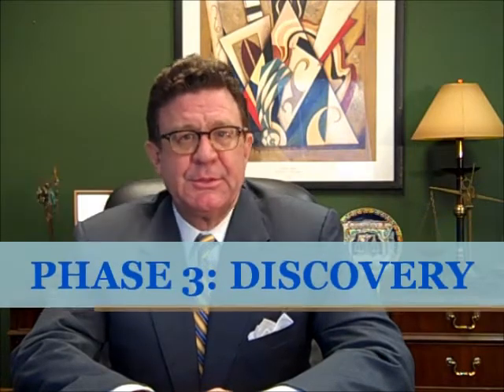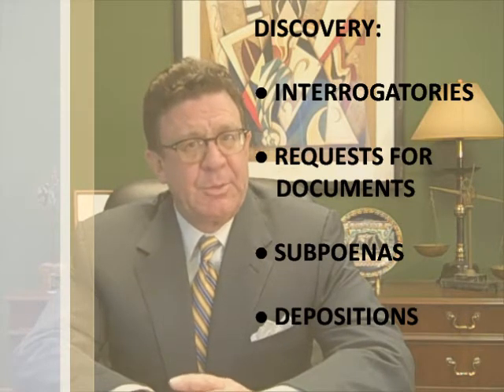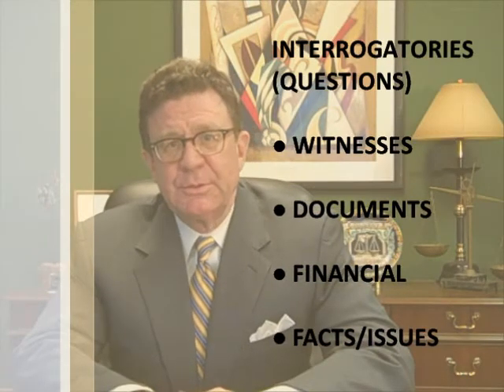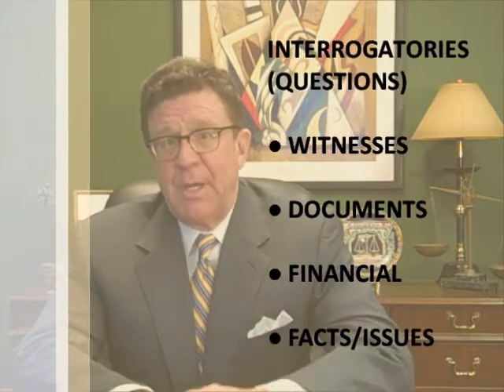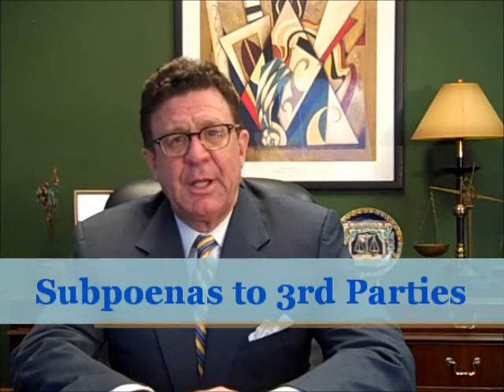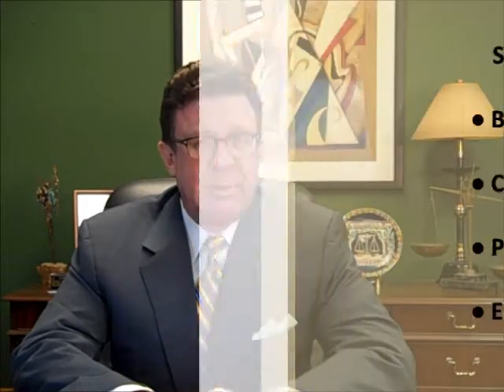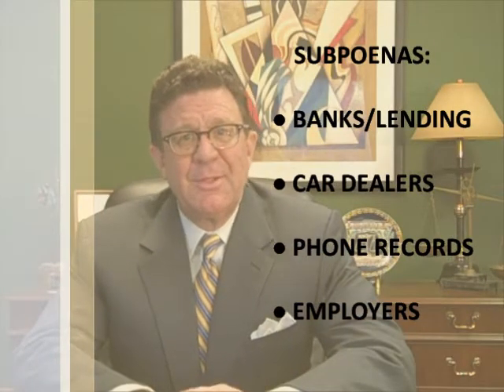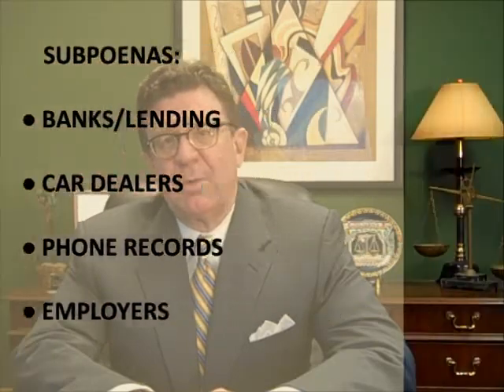Divorce Litigation in Mississippi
Mississippi Family Law Attorney Mark Chinn describes the basics of the Divorce Litigation Process in the State of Mississippi.